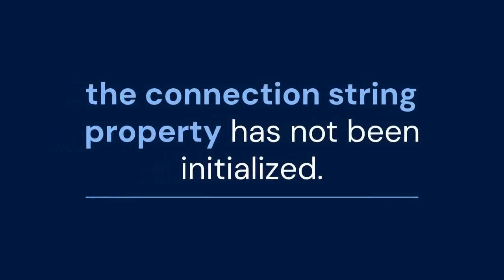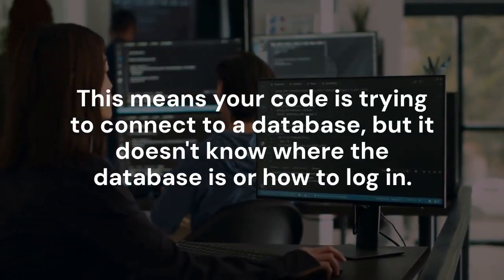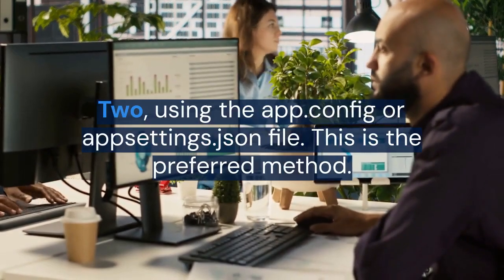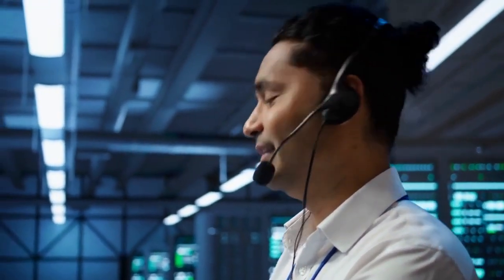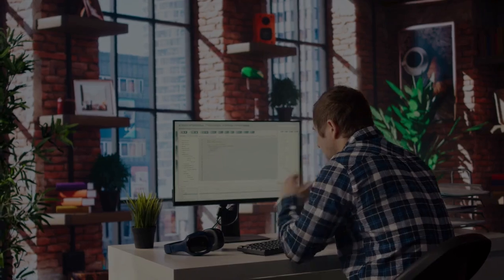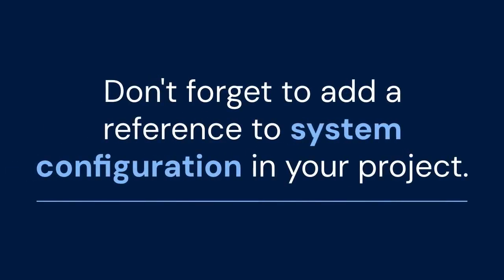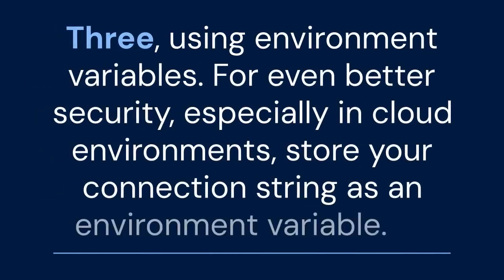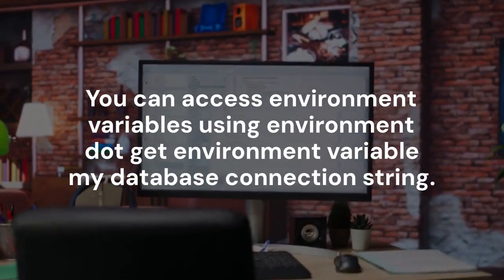C# : How to fix The ConnectionString property has not been initialized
The "ConnectionString property has not been initialized" error in C# indicates that your `SqlConnection` object is being used without a valid connection string. This string provides the necessary details to connect to your database server, including server address, database name, credentials, and other options. To fix this, explicitly assign a valid connection string to the `ConnectionString` property of your `SqlConnection` object before calling `Open()`. Ensure the string is correctly formatted and contains accurate information for your database. You can store the connection string in your application's configuration file (app.config or appsettings.json) and retrieve it using `ConfigurationManager` or `IConfiguration`. This prevents hardcoding and allows easy updates without recompiling.